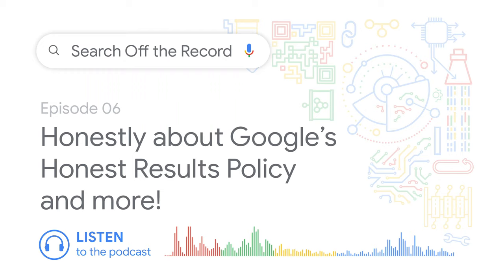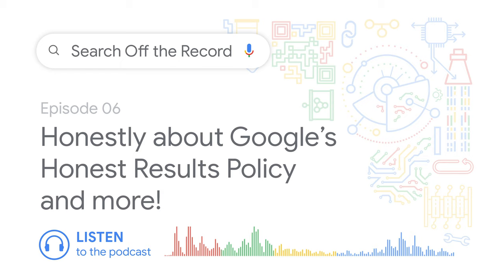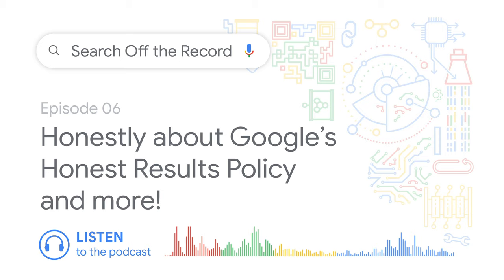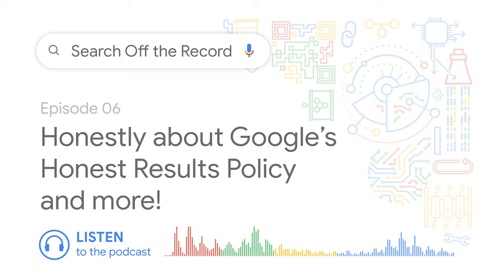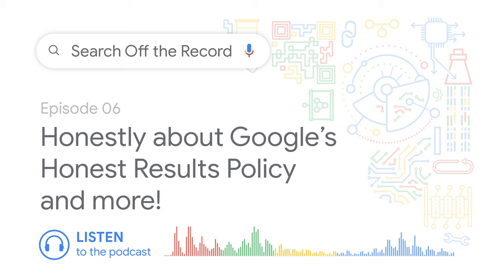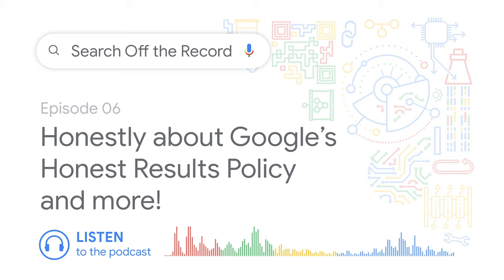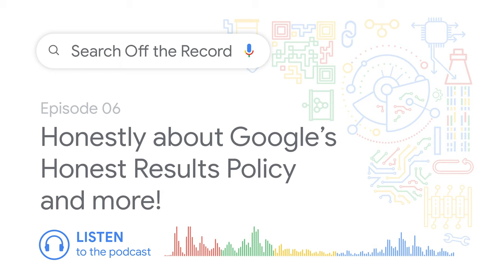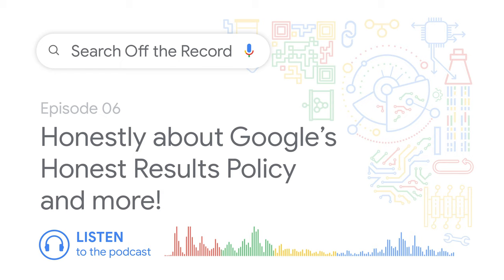Honestly about Google’s Honest Results Policy and more! | Search Off the Record podcast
In this episode, John, Martin, and Gary discuss the different types of rendering, they deep dive into the details of Google’s Honest Results Policy, and reveal how the association between John & ‘cheese’ came about. Have a listen!

Have a favorite way you like to listen to podcasts? Find Search Off the Record on most major podcast platforms

Search Off the Record is a podcast series that takes you behind the scenes of Google Search with John Mueller, Gary Illyes, and Martin Splitt from the Search Relations team.